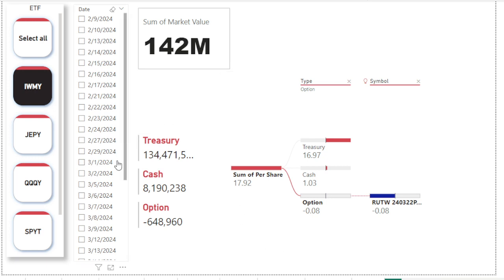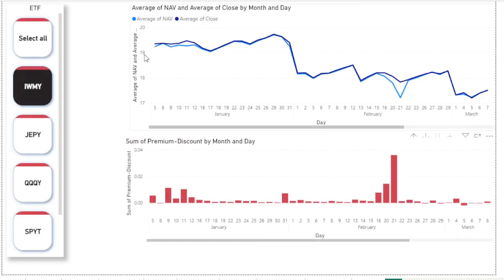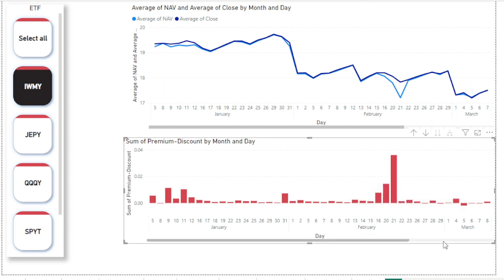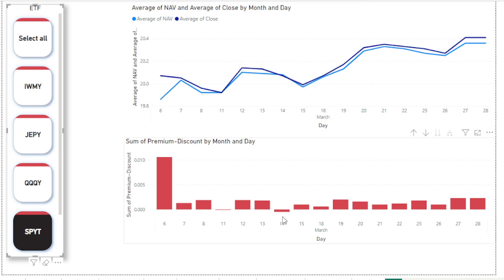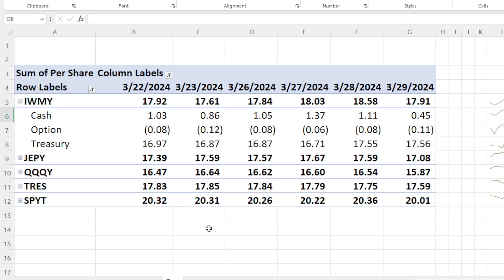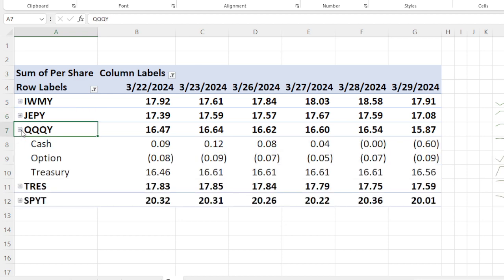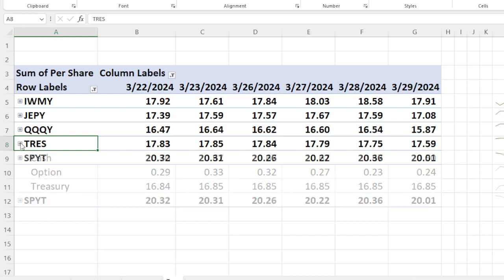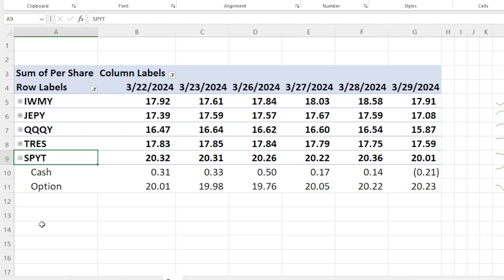Defiance Dashboard Limited Preview + Option ETFs Summary Week Ending Mar 29 2024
Hey Youtube!

There’s quite a few Defiance ETFs out there with more to come. This might be a handy summary for high yield enthusiasts.

$JEPY, $QQQY, $IWMY, $TRES, $SPYT